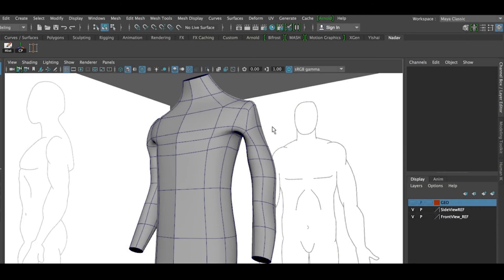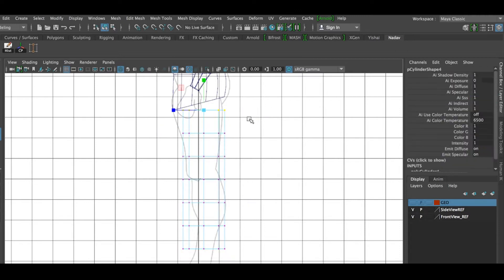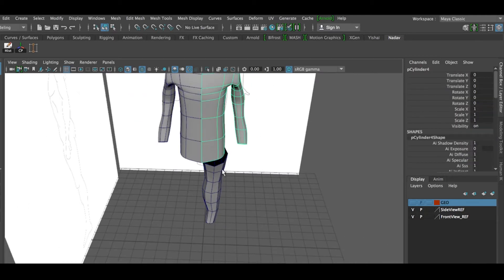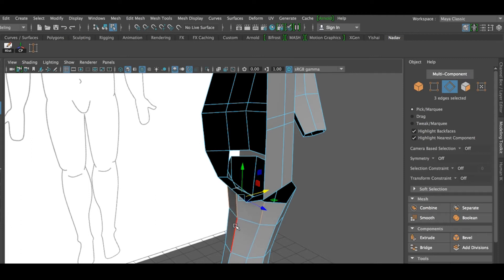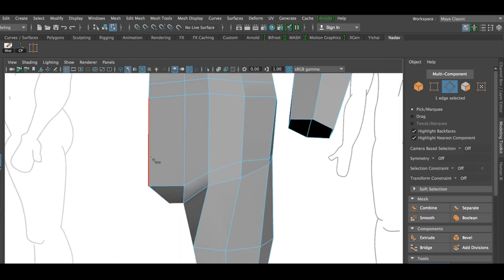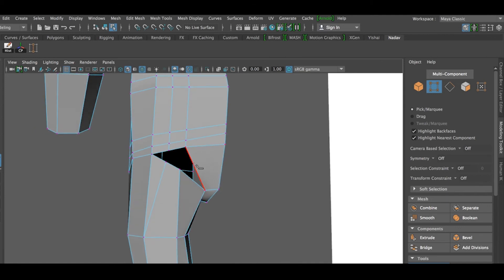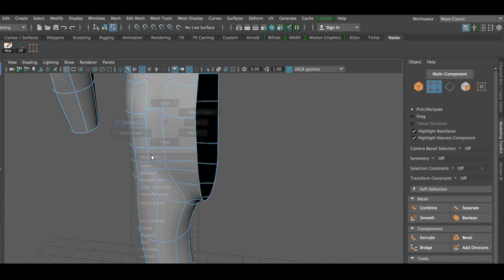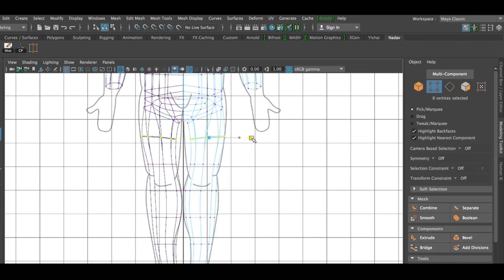Autodesk Maya 2018 Character Modeling tutorial - Part 02 - Lower body modeling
Autodesk Maya 2018 workshop
Character Modeling Tutorial
Part 02 - Human Leg (lower body)
Topology for animation, poly quads
Part of a workshop 3d modeling for Augmented Reality applications